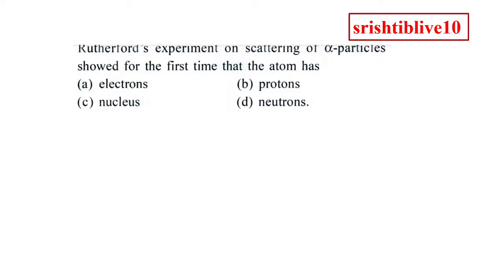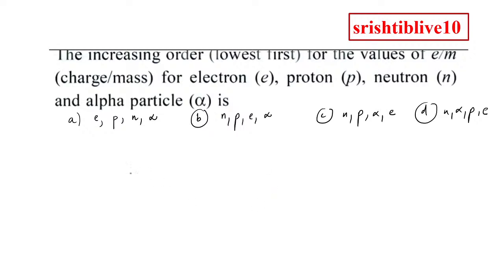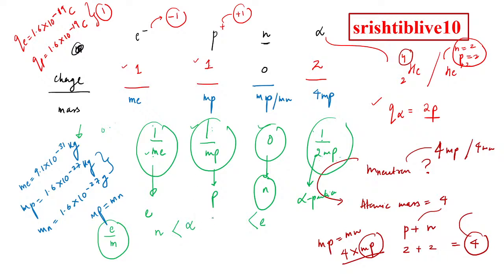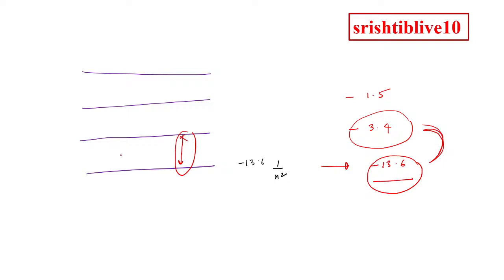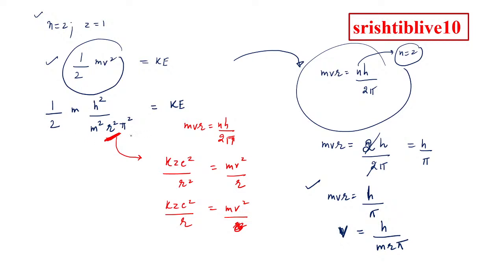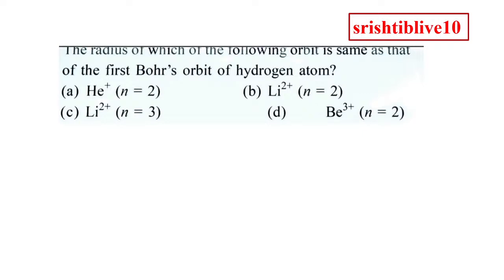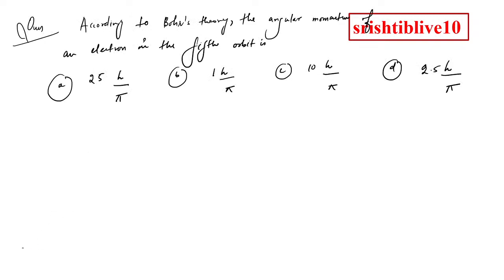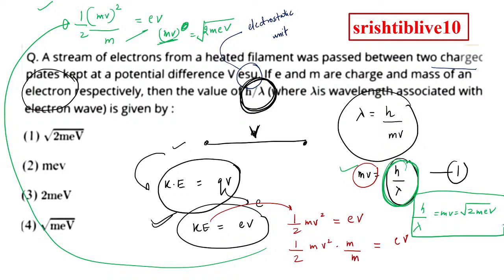Practice Session on Atomic Structure | IIT-JAM Chemistry BT | Srishti Batra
Miss Srishti Batra, post grad from National Institute of Technology, Warangal.
Qualified GATE,TIFR GS, IIT-JAM, CUCET,BITSAT.
At present she is mentoring IIT-JAM chemistry aspirants on Unacademy plus platform.

Unacademy Subscription Benefits: -
1. Learn from youfavouritete educators and toppers
2. Dedicated DOUBT sessions
3. One Subscription, Unlimited Access
4. Real-time interaction with Teachers
5. You can ask doubts in the live class
6. Download the videos & watch offline